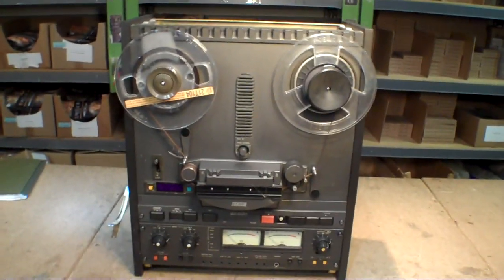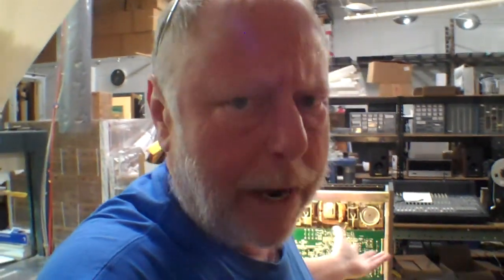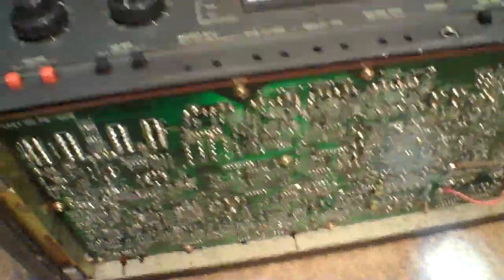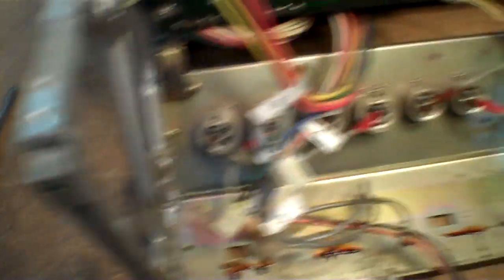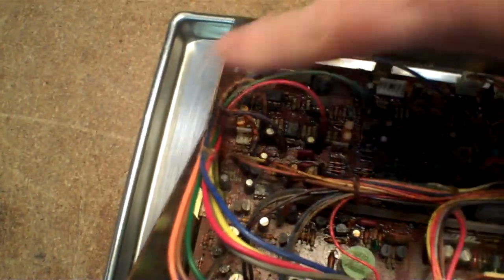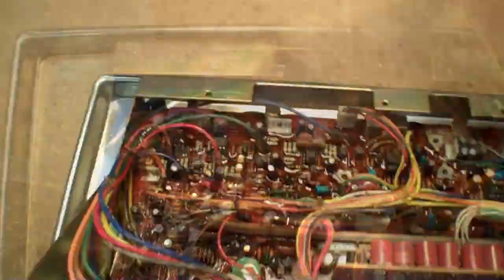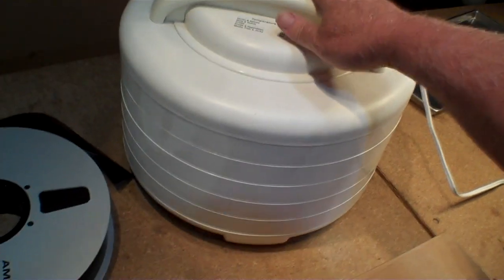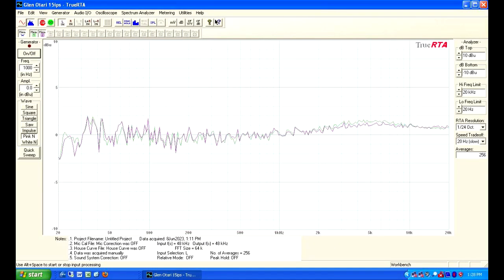Oh no! Coke in an Otari MX5050!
In this video I fixed an Otari MX5050 Reel to Reel recorder that belongs to a friend. It turns out, someone spilled a Coca Cola into the top of the unit when it was owned by a Radio Station. It was saved from their dead gear room. Now I know why it was free! What a mess.